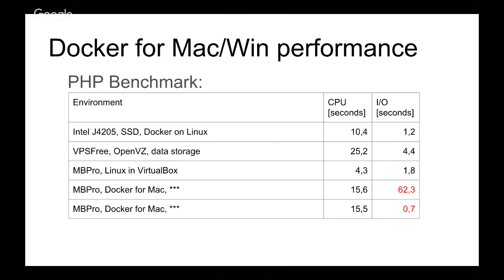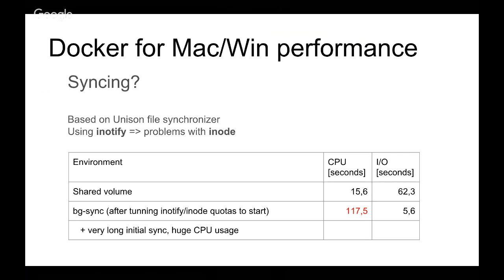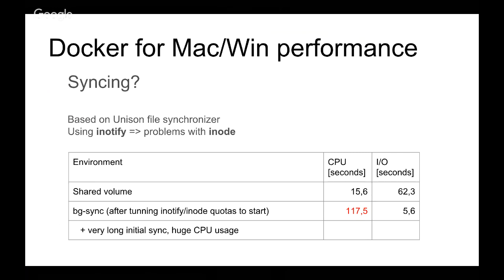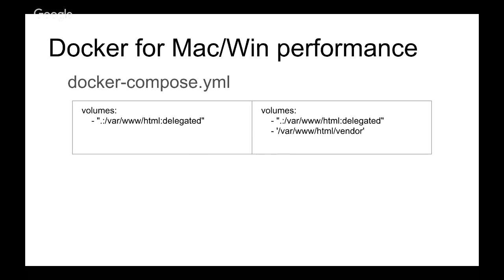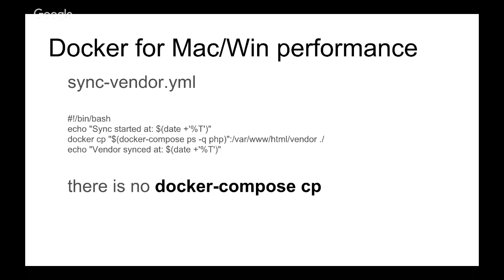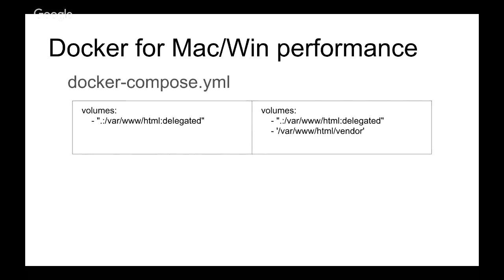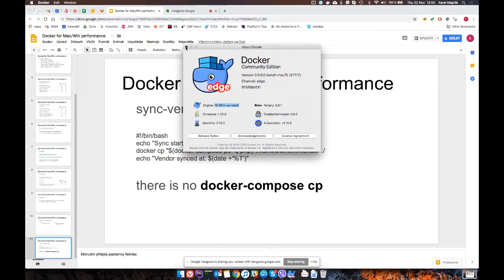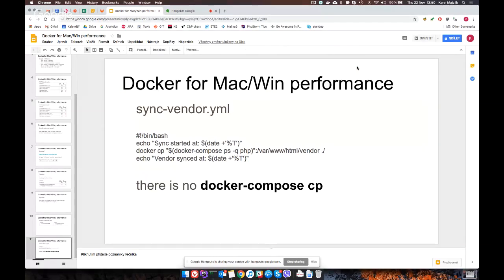InDeEd/ Docker for Mac/Win performance - Karel Majzlík